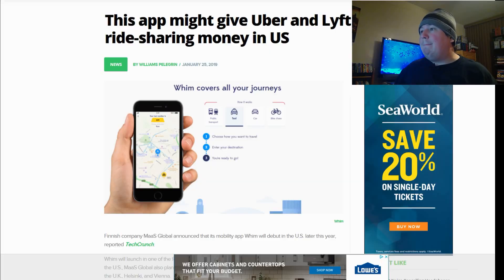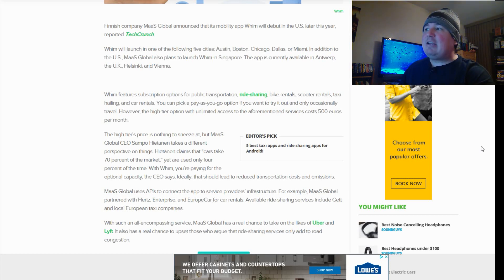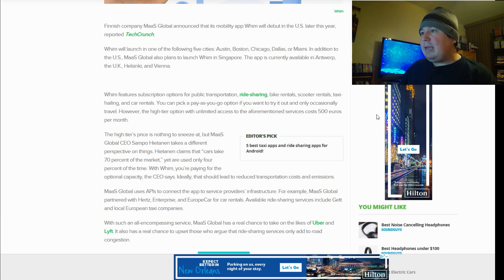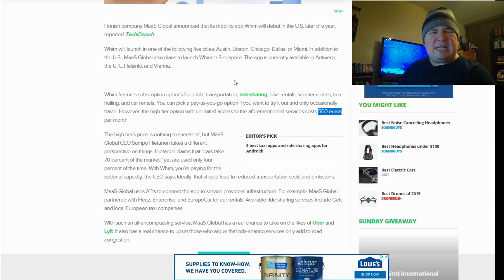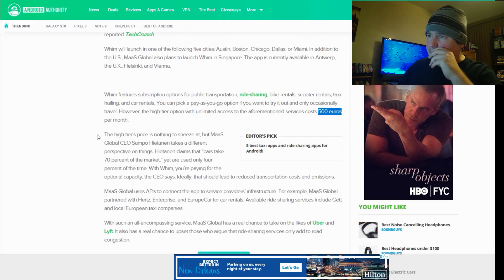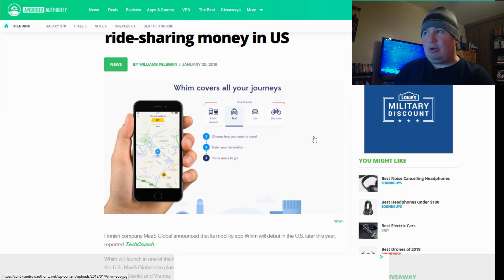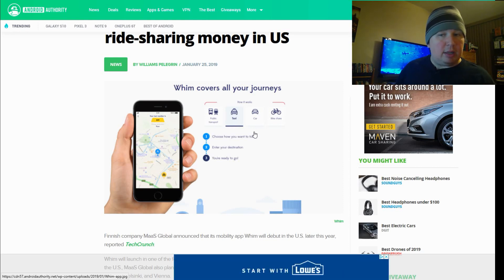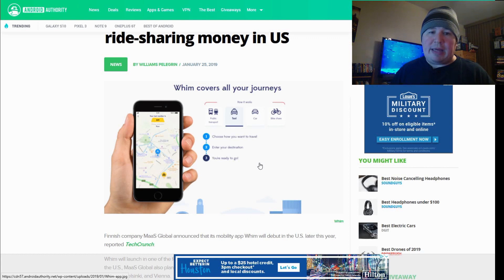Why Whim May Pose a Threat to Uber & Lyft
►Cancelling MoviePass? Give SINEMIA a try and get $5